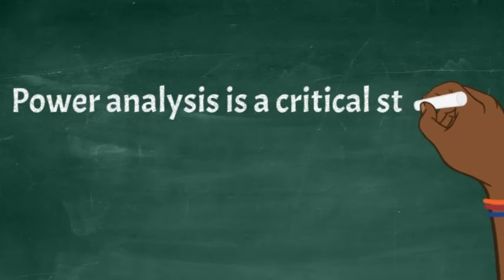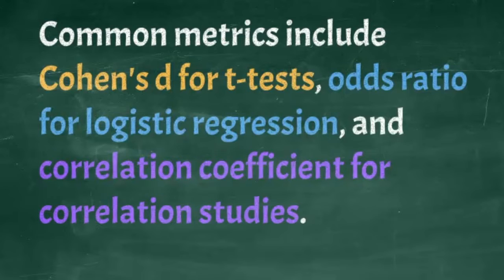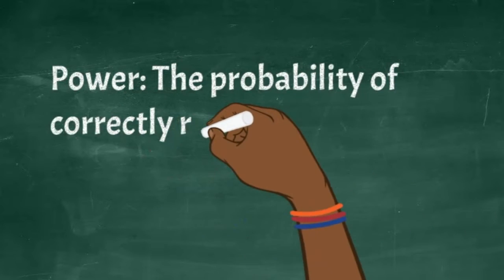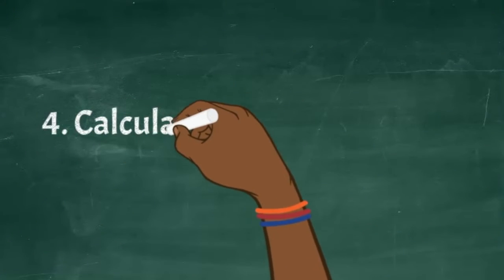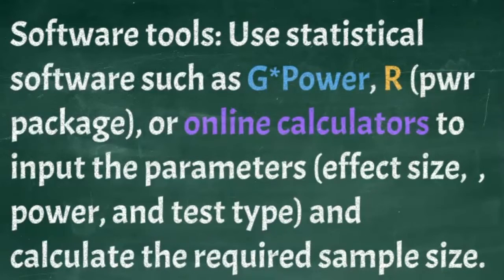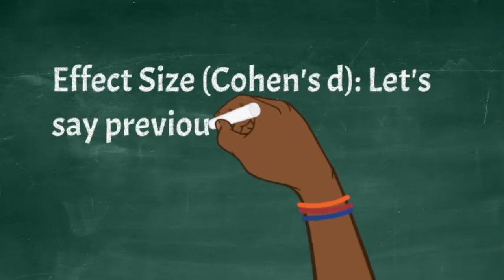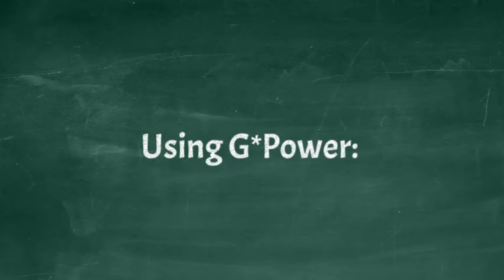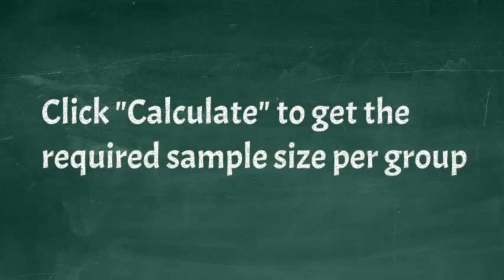POWER ANALYSIS Explained: How To Calculate Sample Size For Your Research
Power analysis is a critical step in the design of an experiment or study, used to determine the minimum sample size required to detect an effect of a given size with a certain degree of confidence. Here is a step-by-step guide on how to conduct a power analysis.

Power analysis helps ensure your study is adequately powered to detect meaningful effects, reducing the risk of Type II errors and making your findings more reliable. Using software tools simplifies the process and provides precise calculations tailored to your specific research design.

This video is about Power analysis, Sample size calculation, Research methodology, Statistical power, Effect size, Significance level, Research design, G*Power tutorial, Power analysis example and Statistical test selection.